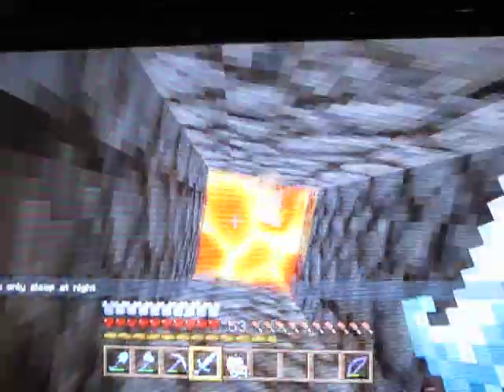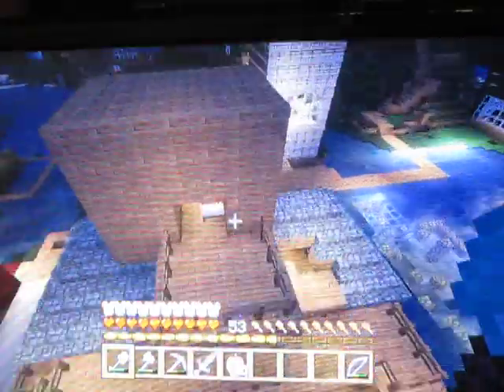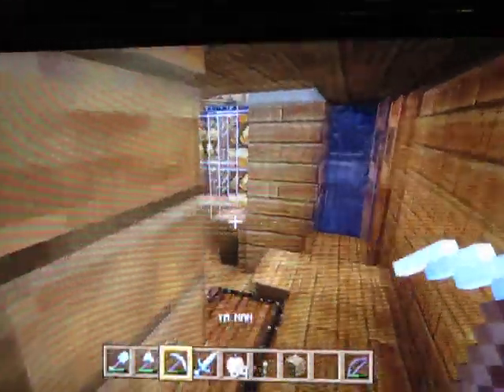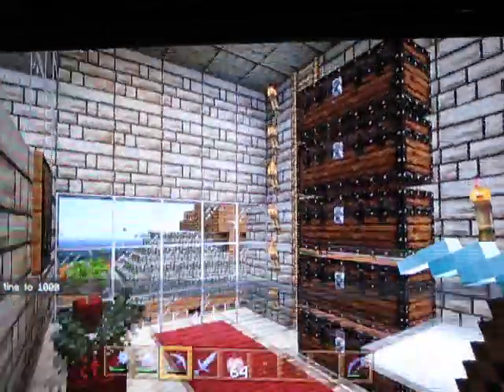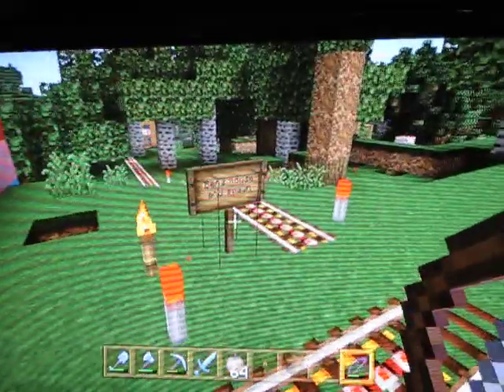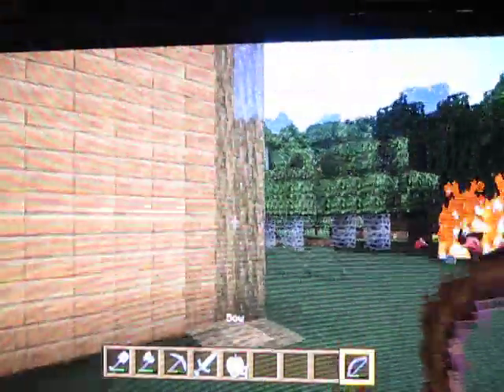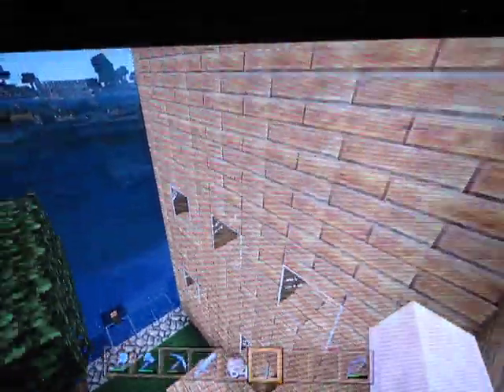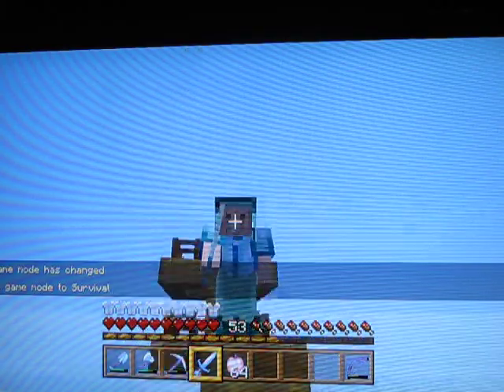King cuthy land world tour part 1( king cuthy land mrk.2 opening celebration)